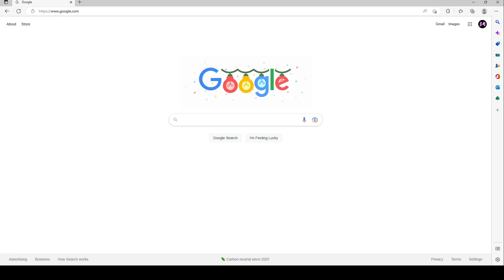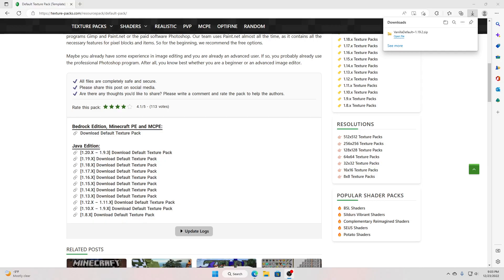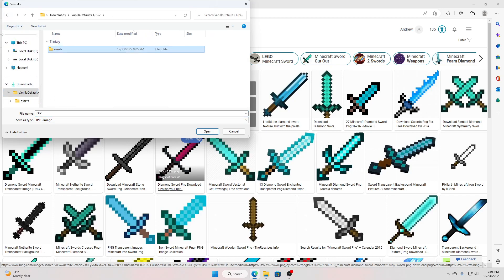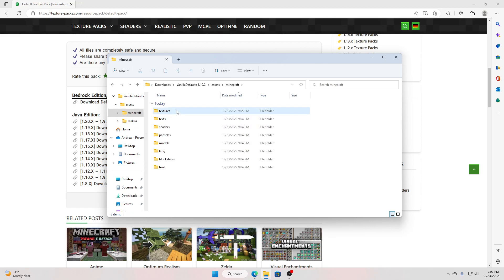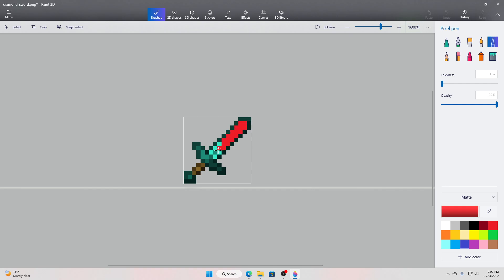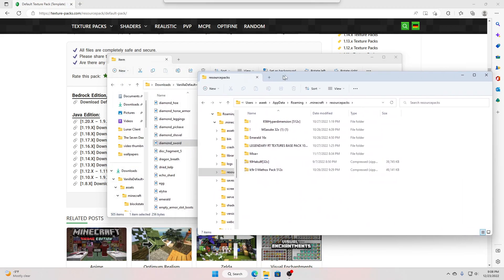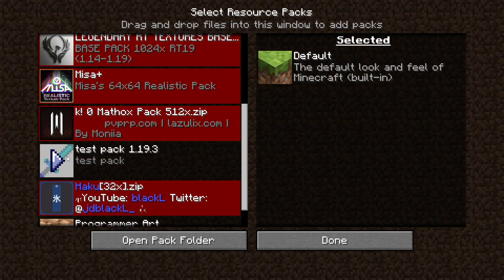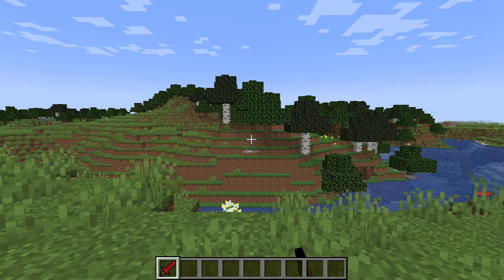Quickest and Easiest Way To Create Your Own Custom Texture Pack in Java Minecraft!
In this video I show the quickest and easiest way to create your own custom texture pack in java minecraft.